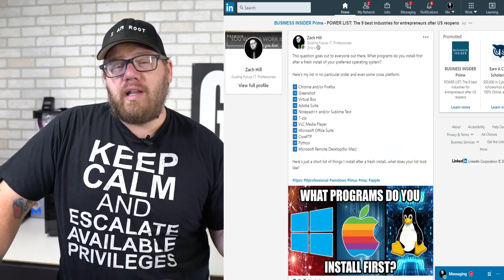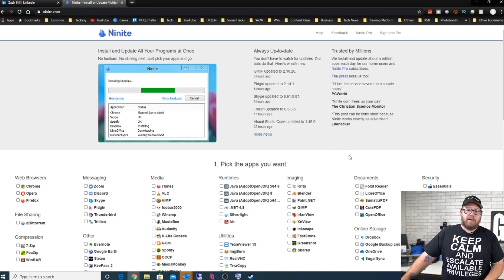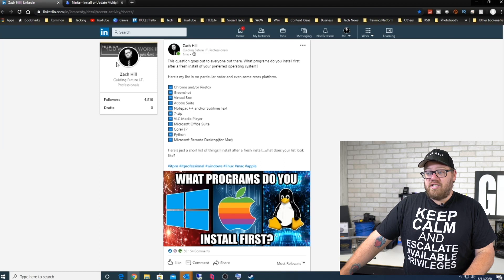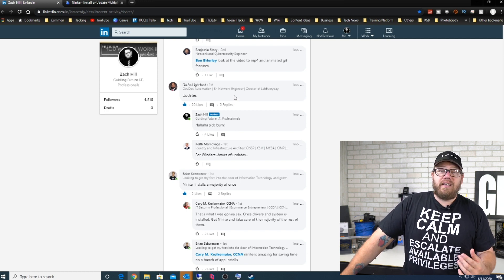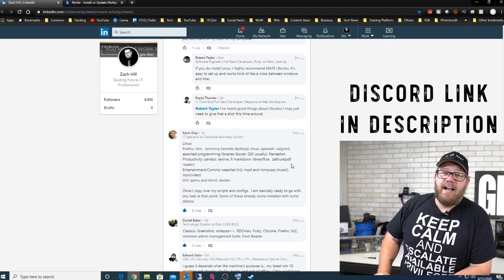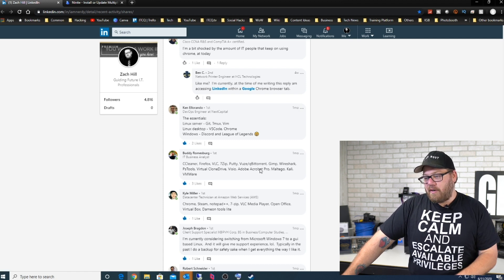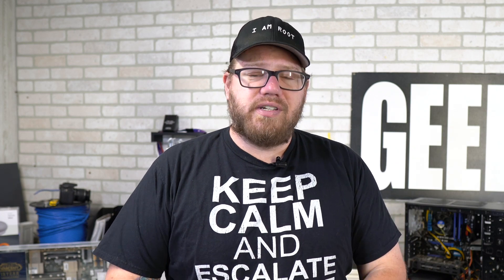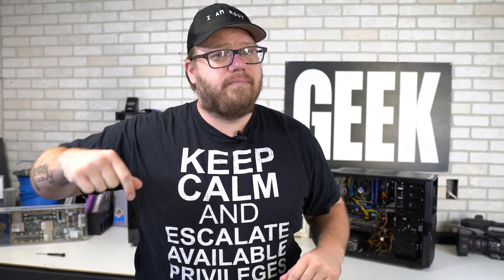IT Pro toolkit - What do IT Pro's Install on Their Computers First?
Let's talk about some of the programs that other IT Professionals install on their computers from the very first time they turn it on and logon.